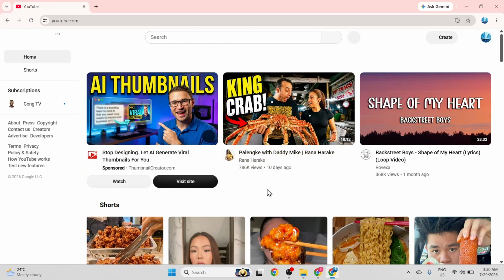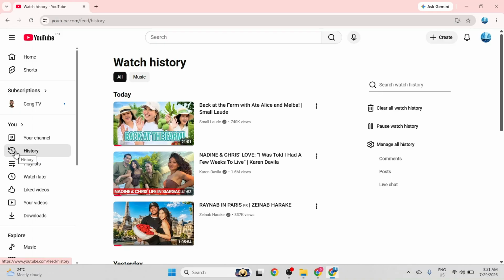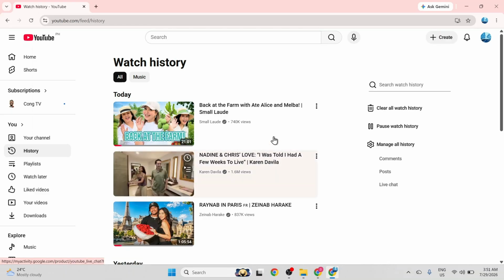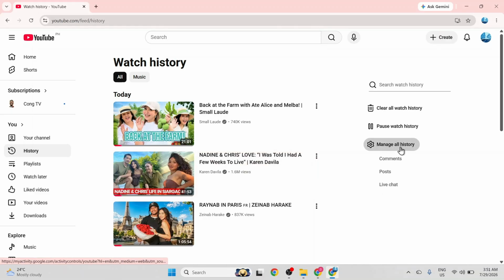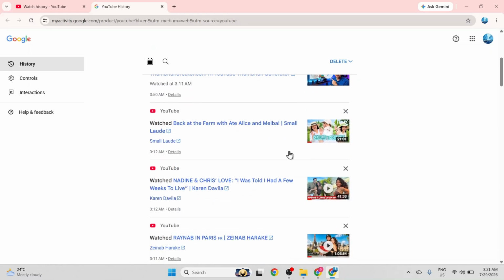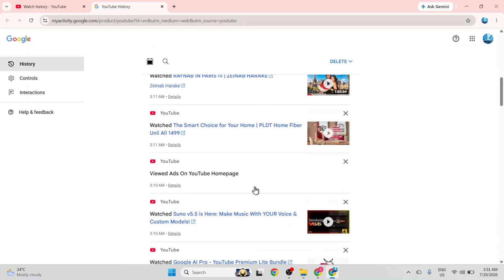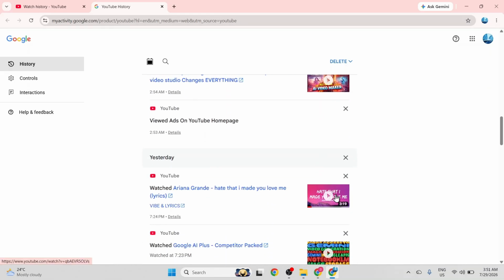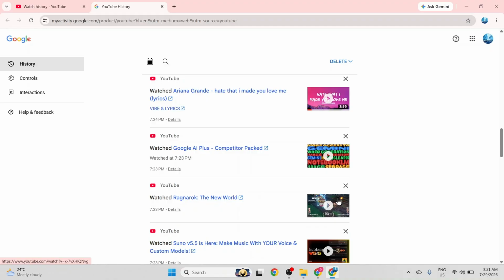How To View Recently Watched Videos On Youtube